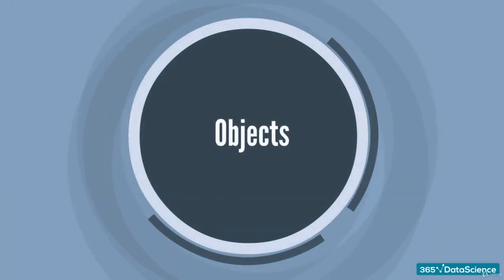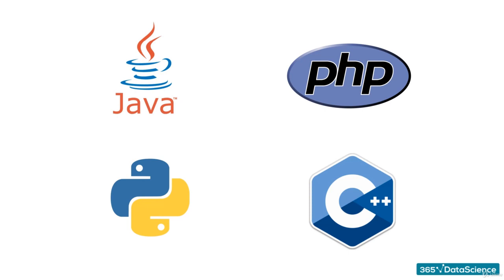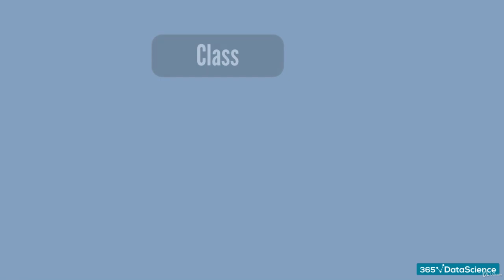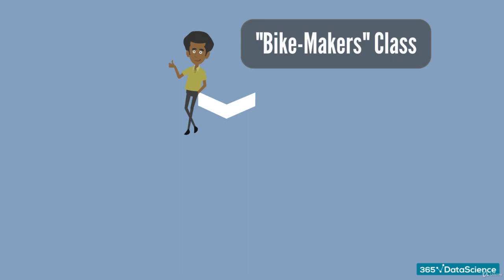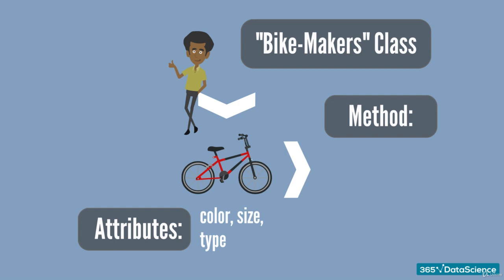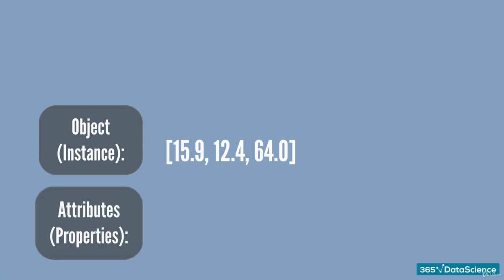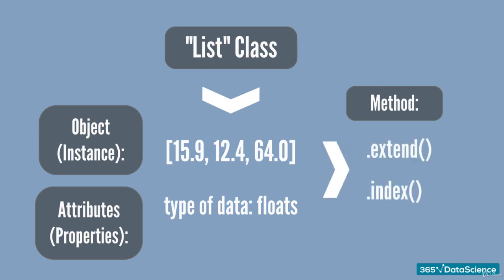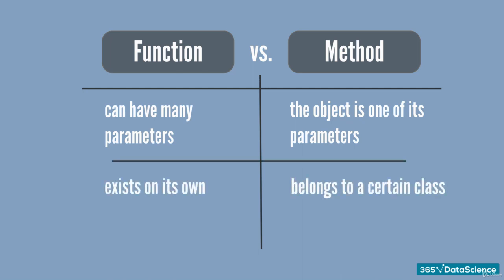053 Object Oriented Programming OOP